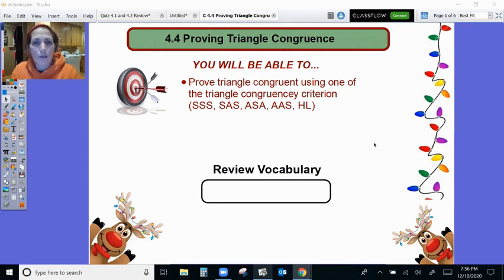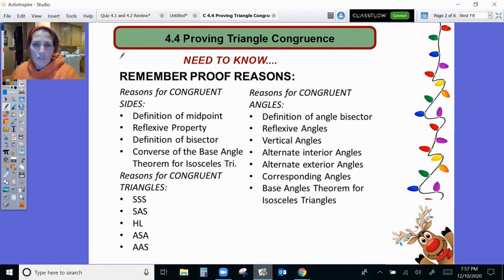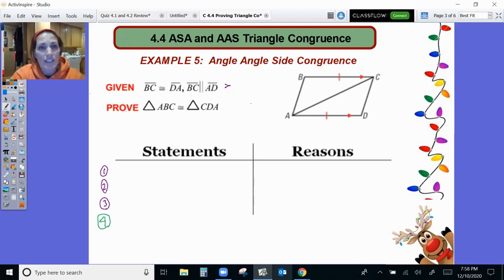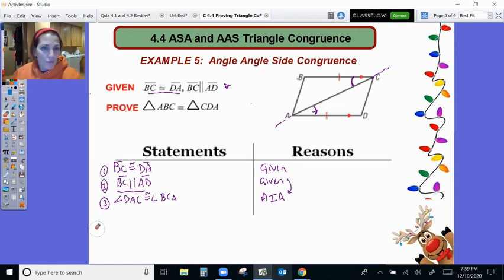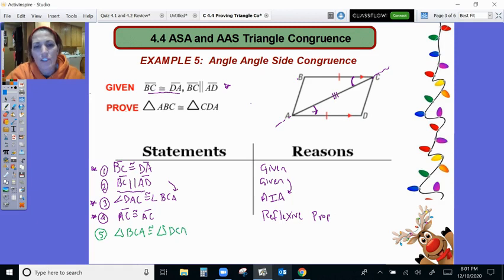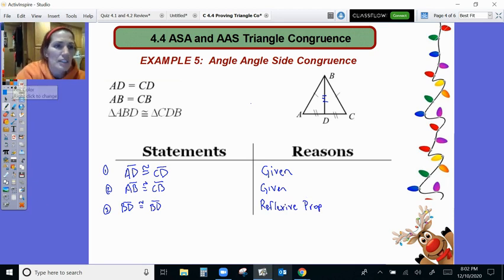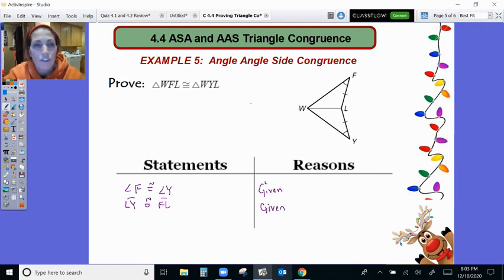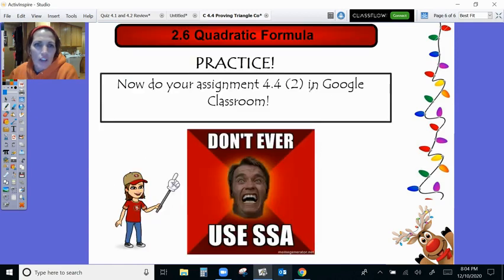GEO: 4.4 (2) Triangle PROOFS - day 1